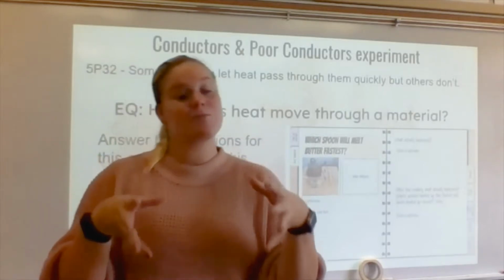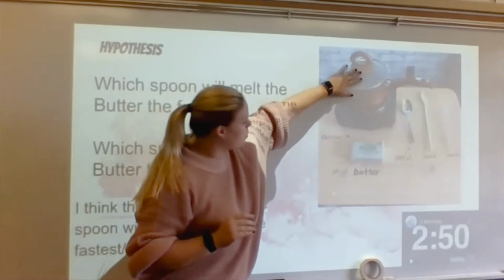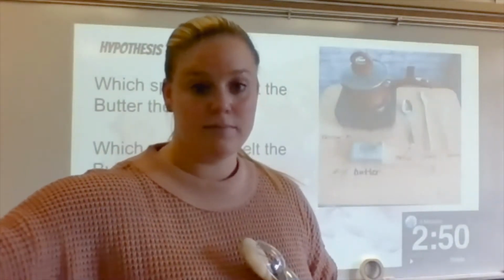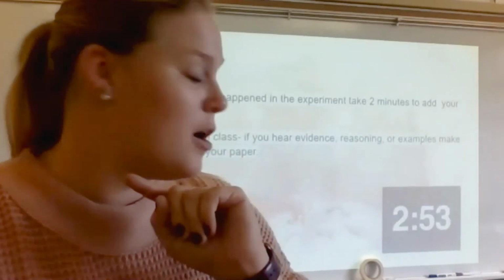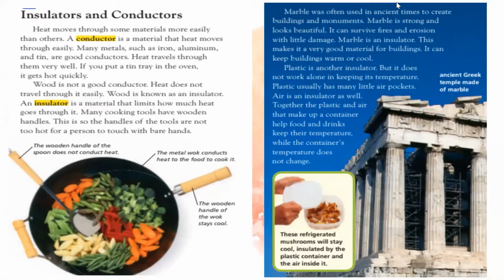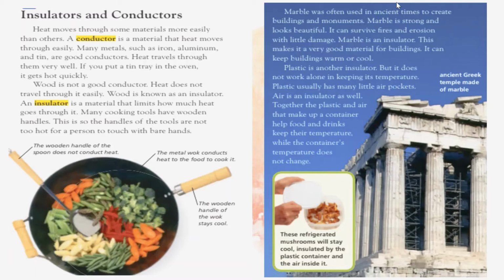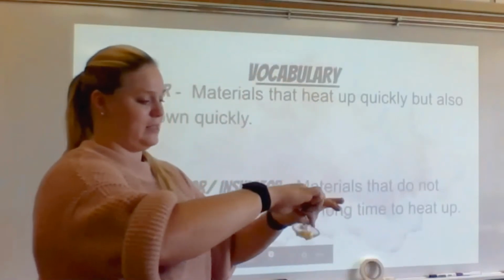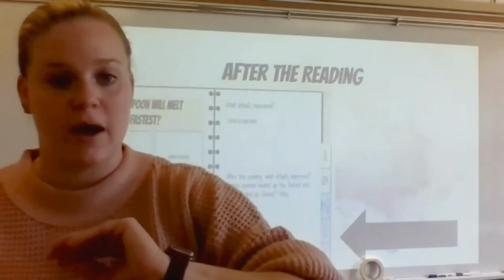Conductors Poor Conductors Experiment